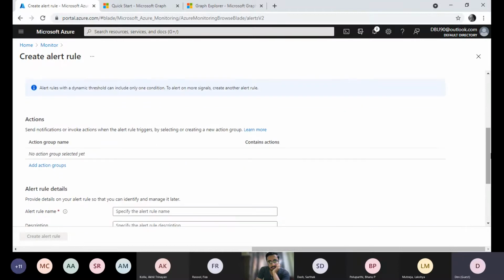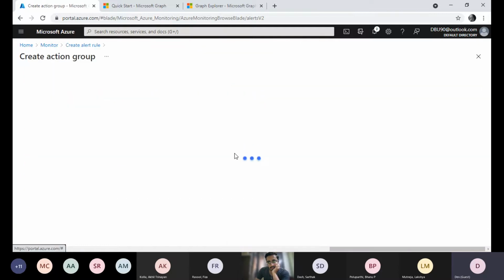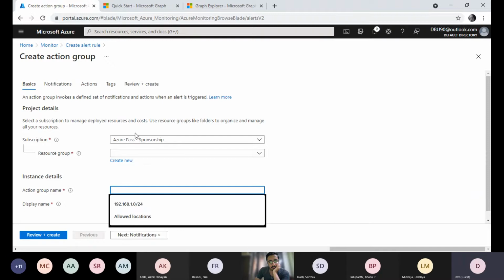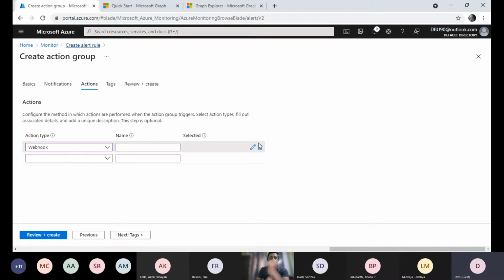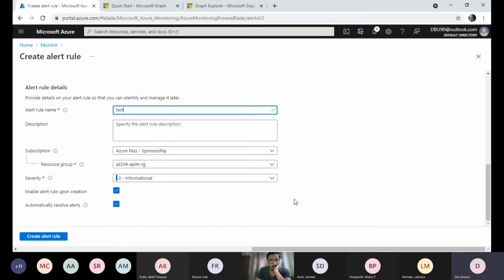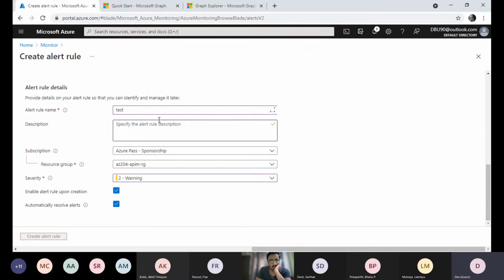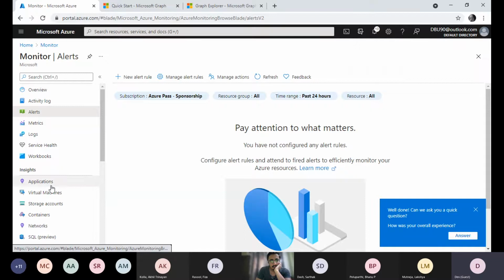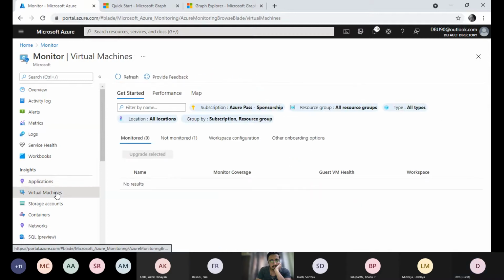Developing Solutions for Microsoft Azure Day 5, P 3, 25 JUl'21